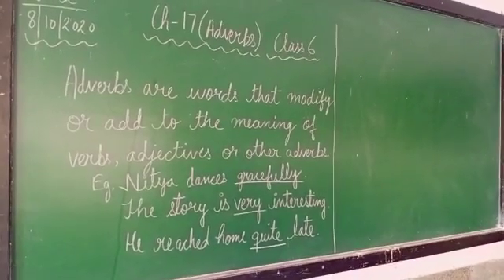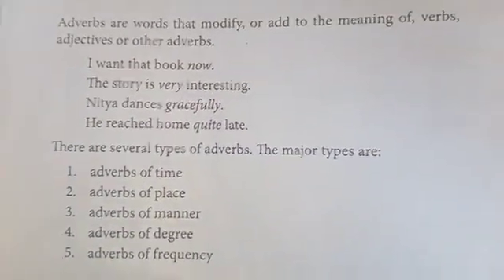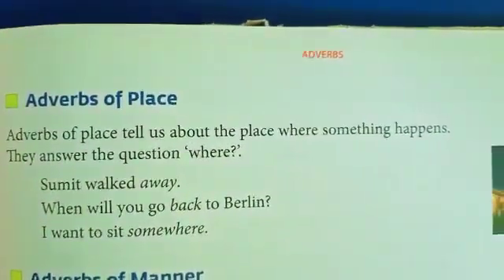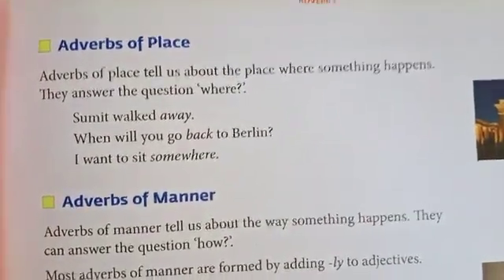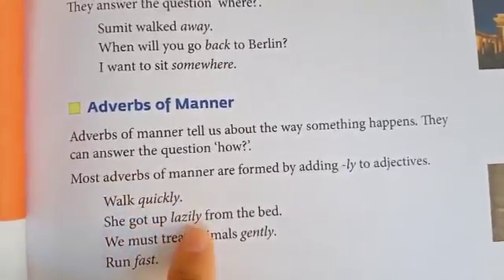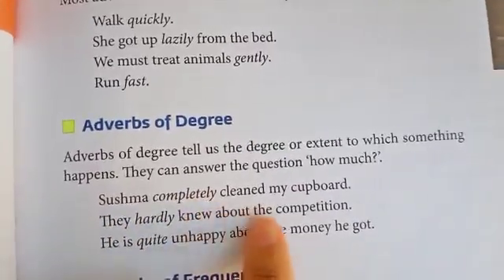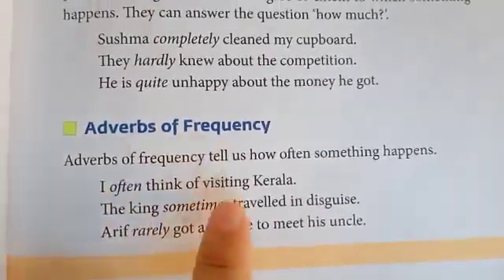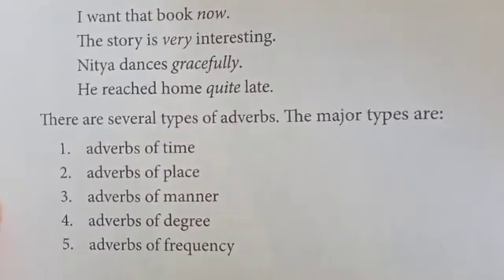CLASS 6 CH-17 ADVERBS (8.10.2020)